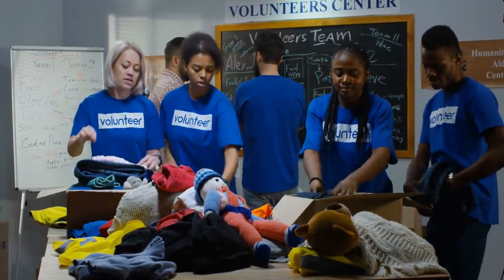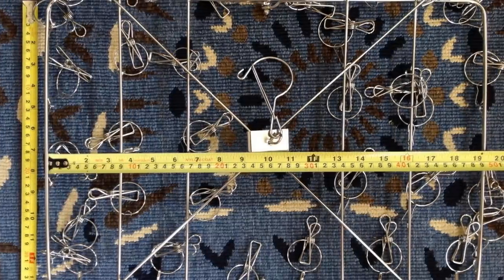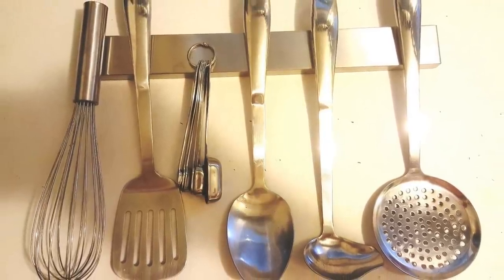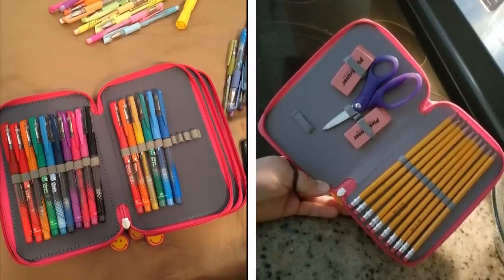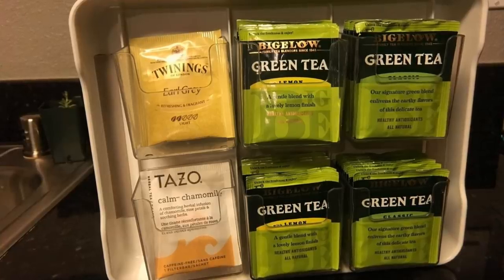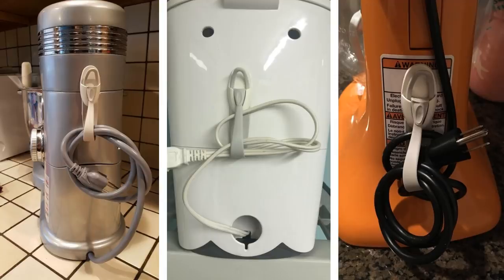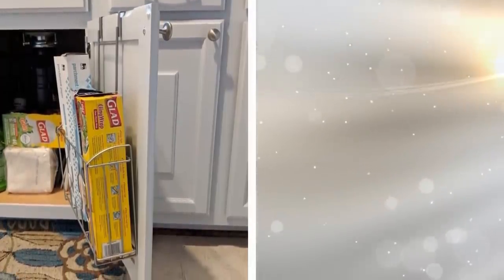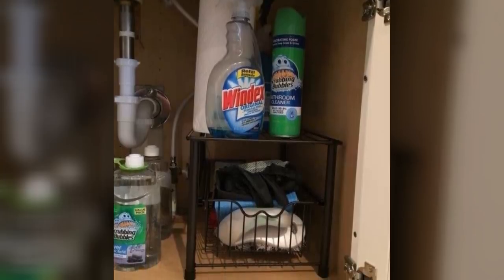25 Small Organization Products That’ll Make A Big Difference